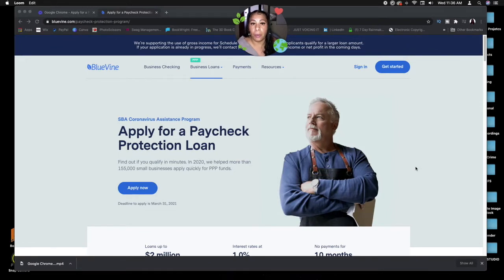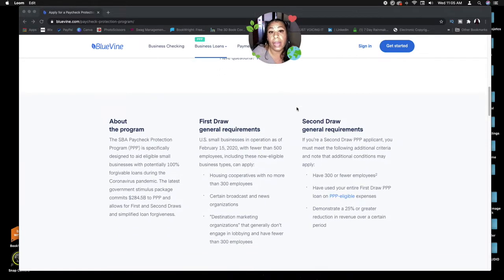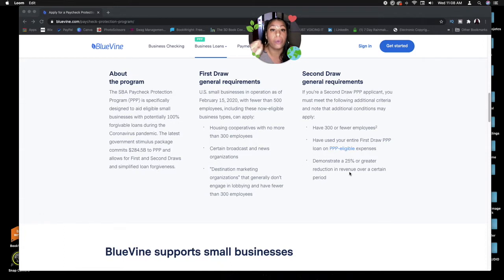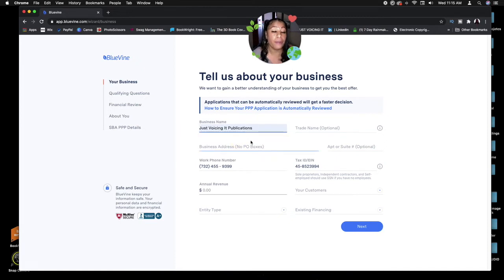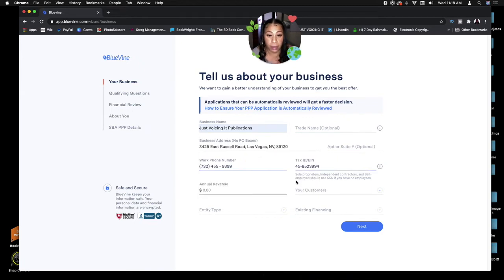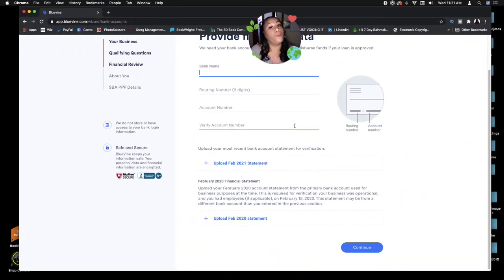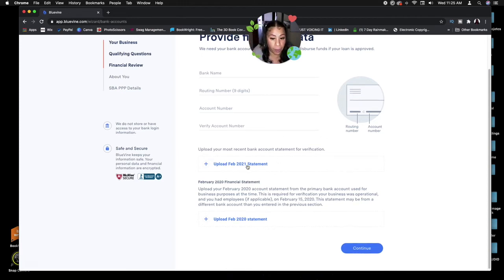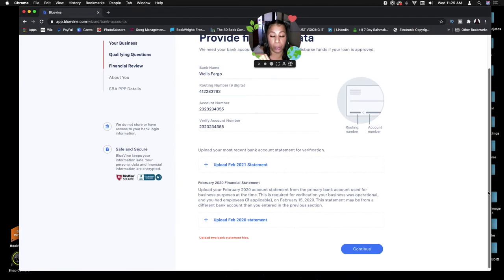HOW TO APPLY FOR PPP LOAN | Application 2021 | STEP BY STEP | GET APPROVED!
Paycheck Protection (PPP) Assistance

The description of this video may contain affiliate links, which means that if you register a membership or buy a product that I recommend, I will receive a small commission at no additional cost to you. This helps the channel and allows me to continue making more videos like this. Thank you for the support.